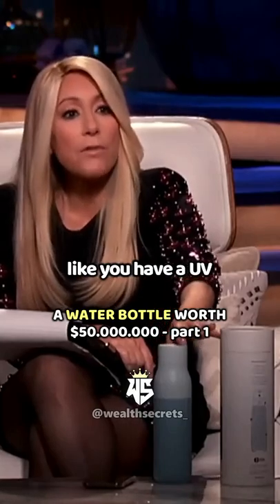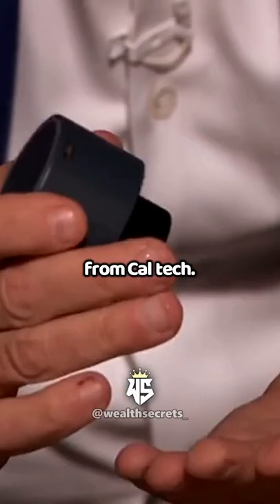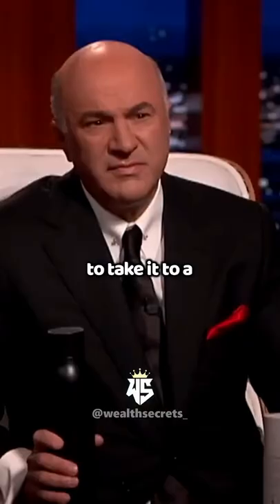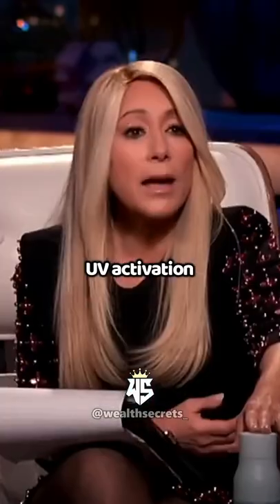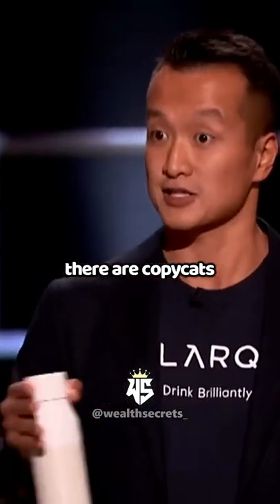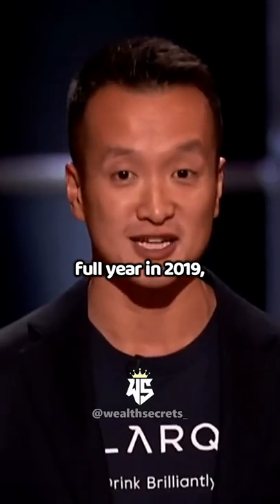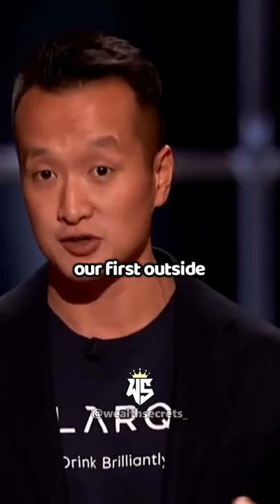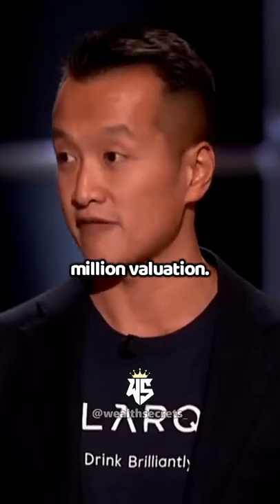$95 for a Water Bottle!!